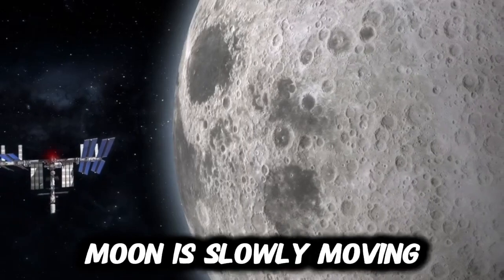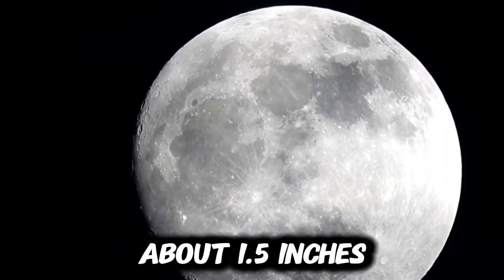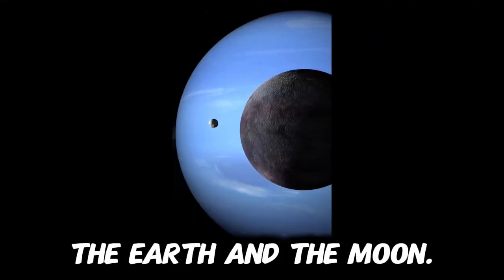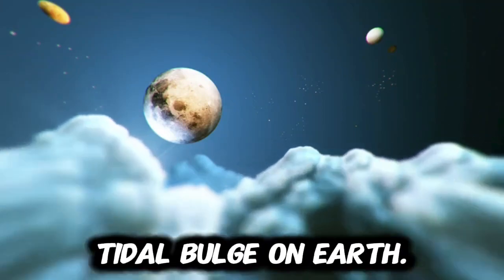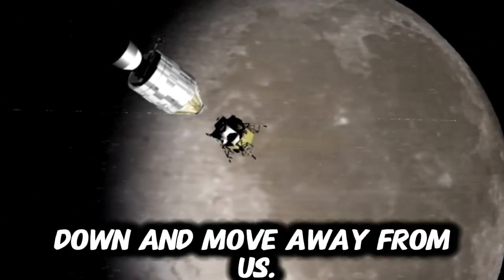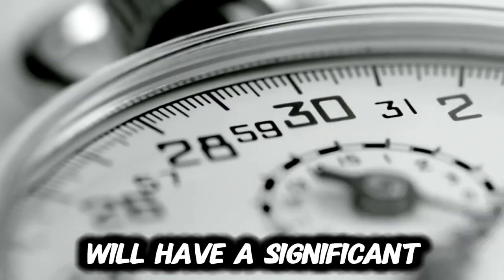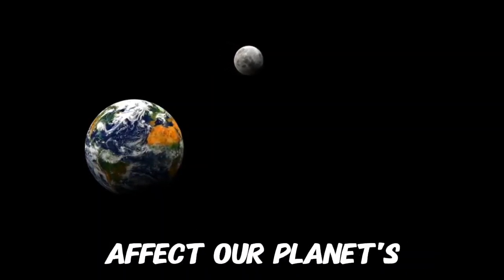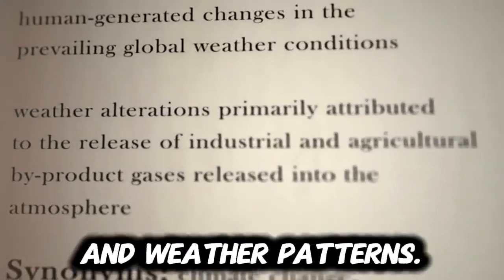Interesting facts about moon | I love moon🌕| do you know more | trending number 1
Certainly! Here's a revised version with a focus on encouraging subscriptions:

"Welcome to AI CREATION]! If you're passionate about [Brief Description of ai vedio creatindyou're in the right place. From [specific niche] to [specific niche], we deliver engaging content that you'll love.